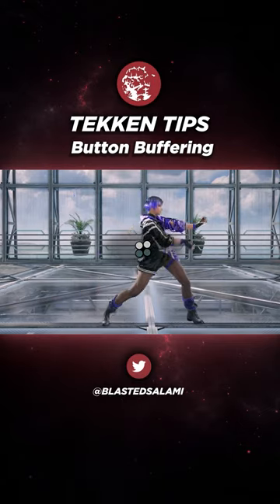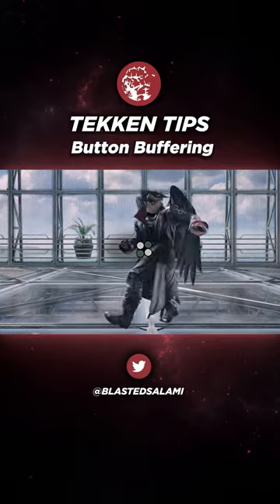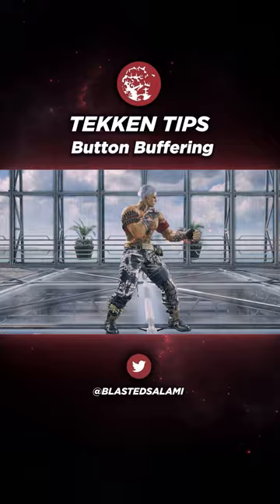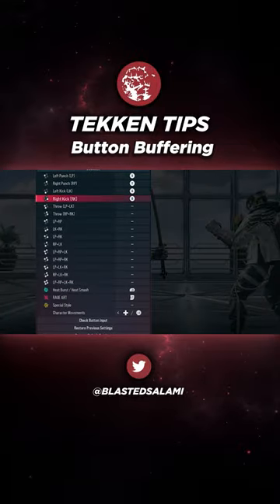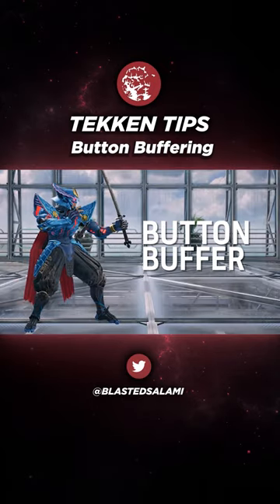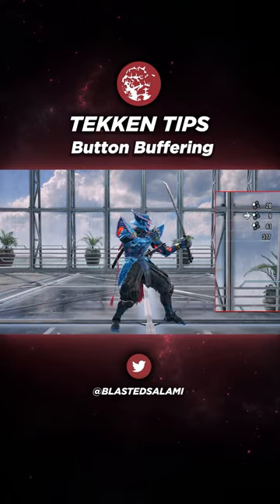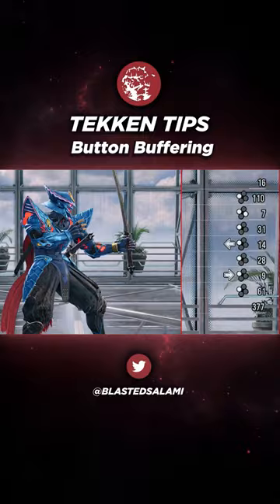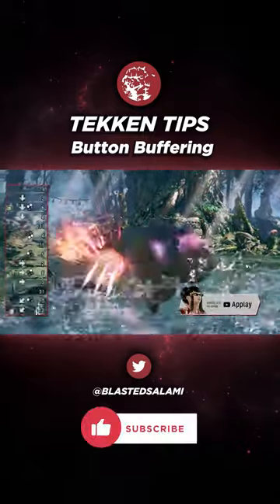What is Button Buffering?